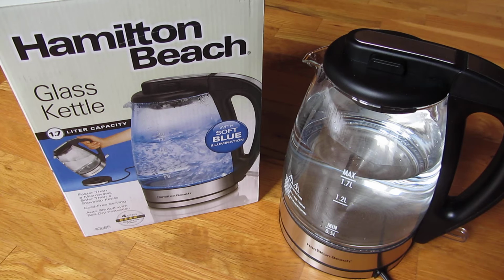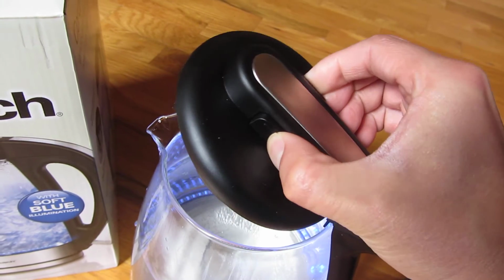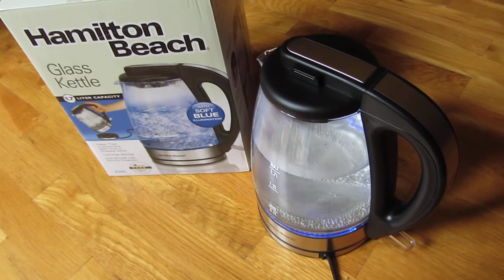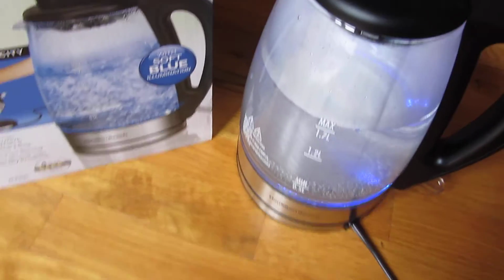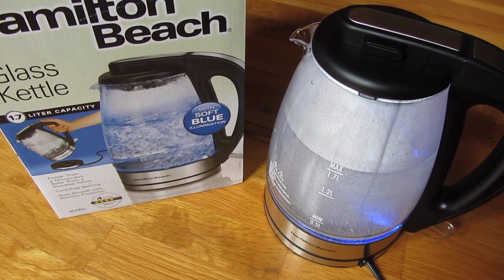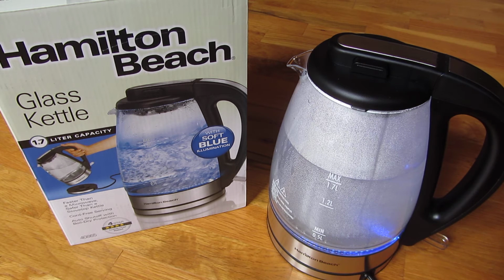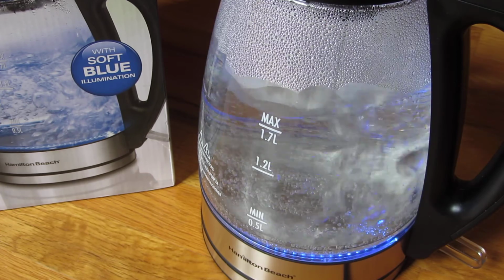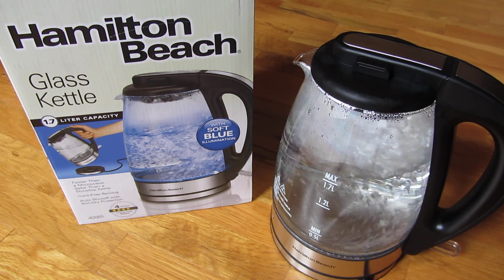Hamilton Beach Electric Kettle | Boiling Water Demo Review | Model 40865 | Electric Tea Kettles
Amazon Link 1.7 Liter
Amazon Link 1.0 Liter

Hamilton Beach 40865 Glass Electric Water Kettle, 1.7-Liter